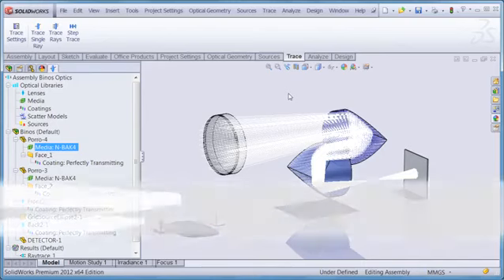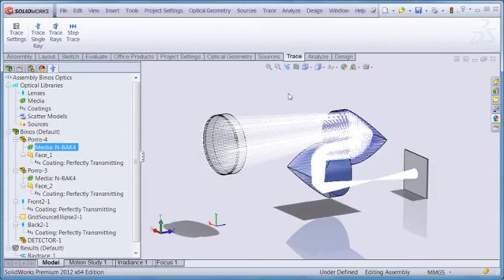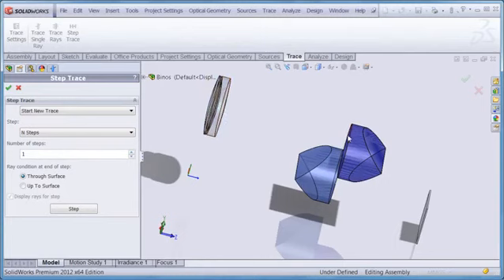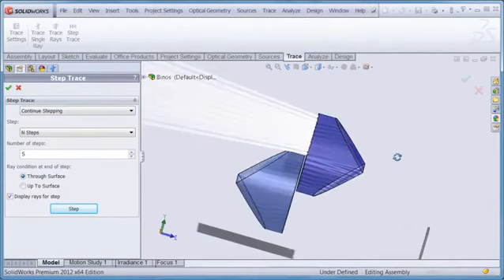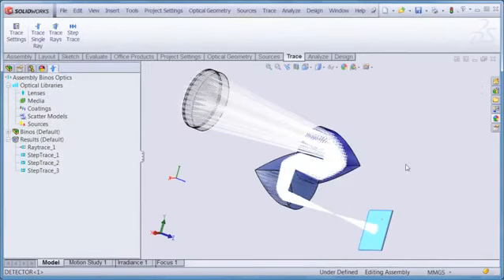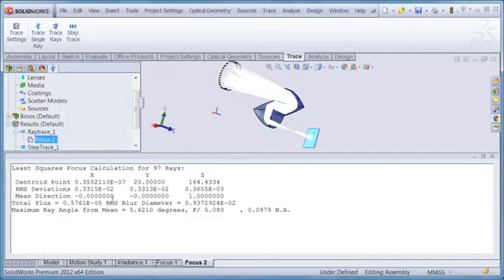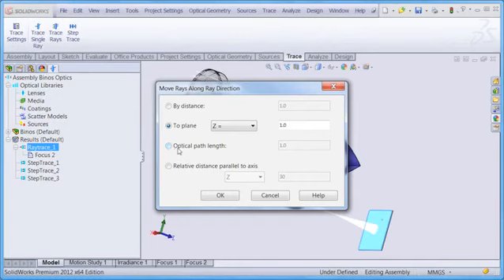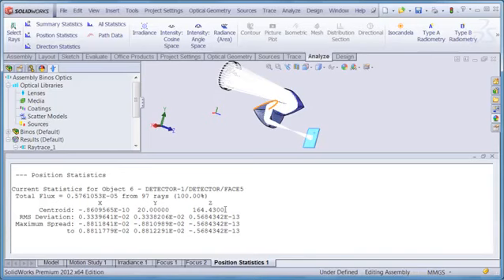Ray Tracing Enhancements in APEX Optical Software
APEX includes several enhancements for ray tracing: trace rays with improved speed via complex vs. simple feature recognition, now always on during APEX ray traces; trace rays one step at a time with the Step Trace feature found on the Trace tab; and use the new Move Rays and Focus options during ray trace post-processing to move rays along their propagation direction, and to find the best 3D-focal point of selected ray data.